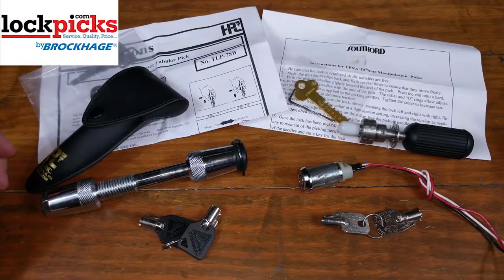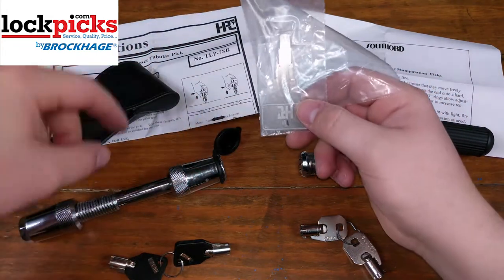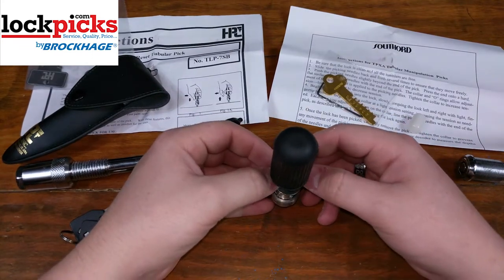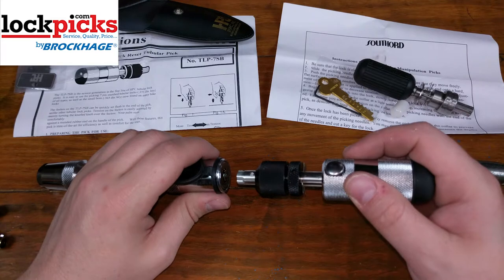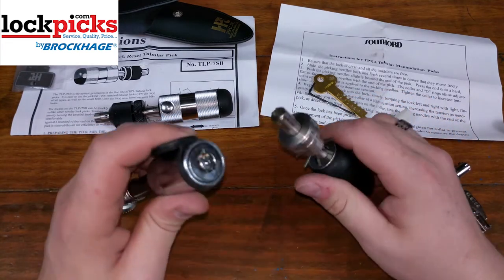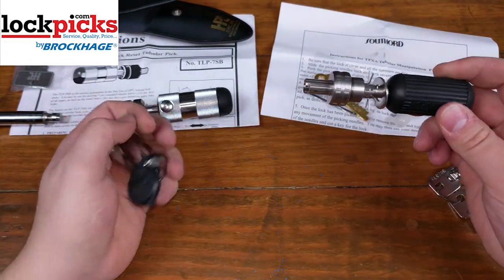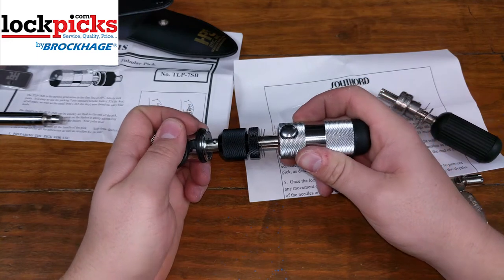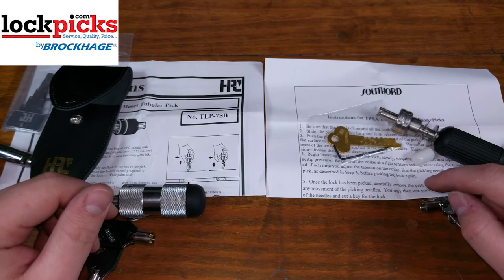Tubular Lock Picks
A quick introduction by TurtleMonkey to the HPC TLP-7SB 7-Pin Tubular Lock Pick with Quick Reset and the SouthOrd TPXA-7 7-Pin Tubular Lock Pick.  Available thru